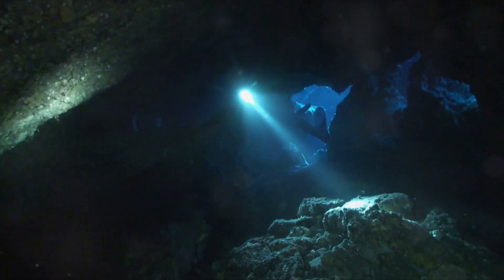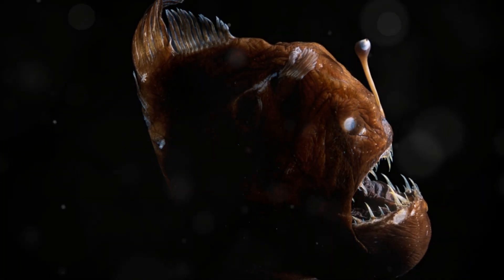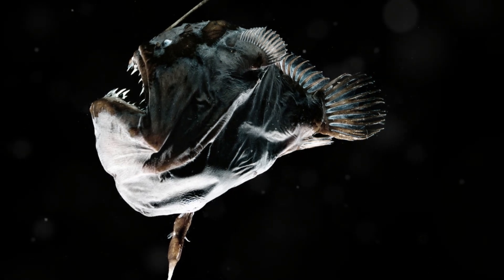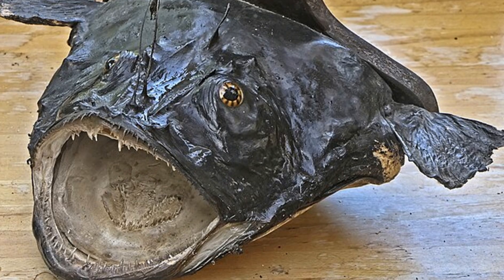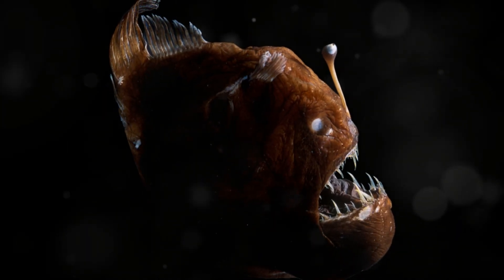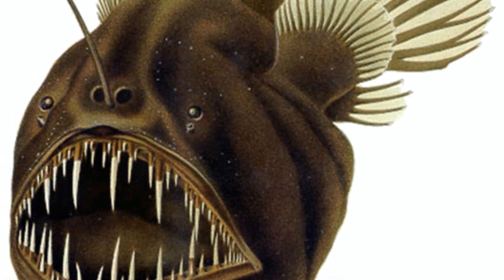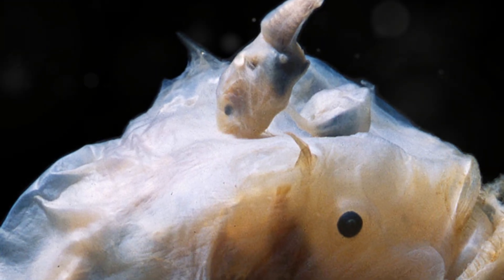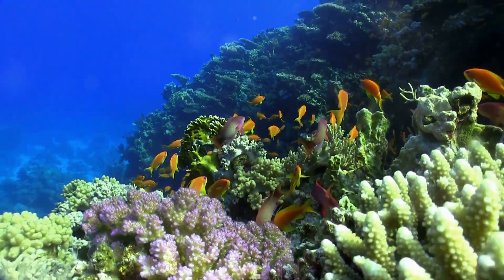Anglerfish - Ocean's Terrifying Predator!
Dive into the abyss of the deep sea as we explore the truly terrifying Anglerfish — an underwater creature that’s so creepy, it could star in a horror movie!
A skilled predator, this video explores some mind blowing facts about this eerie deep-sea creature. Discover how they use their glowing fishing rod to lure prey, their terrifying teeth, and even how they find a mate in the pitch-black depths.

00:00:00 Introduction
00:00:06 Meet the Anglerfish
00:00:56 The Glowing Lure
00:01:25 Terrifying Jaws
00:02:02 Feeding Adaptations
00:02:24 Deep Sea Habitat
00:02:40 Camouflage
00:03:04 Unusual Mating Habits
00:03:41 Conclusion

This video was created with the assistance of the following credits:
🔗 Thanks to the following Helpful Links:
Image by 5snake5 from Wikimedia
Image from Wikimedia
Image by D. Shale from Wikimedia
Image by riblje-oko.hr from Wikimedia
Image by Charles Bevalet from Wikimedia
Image by fishesofaustralia.net.au
Image from Wikipedia
Video from NEON TM
Video from National Oceanography Centre
Video from ICONTV
Video from Kamar hewan official